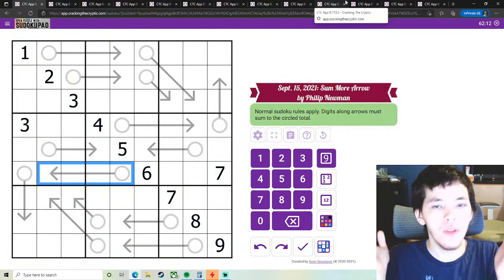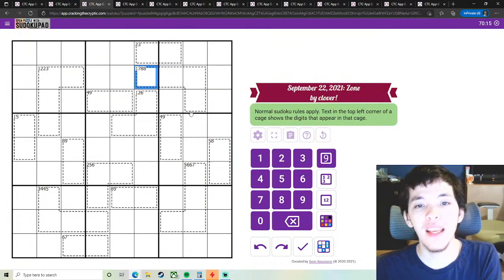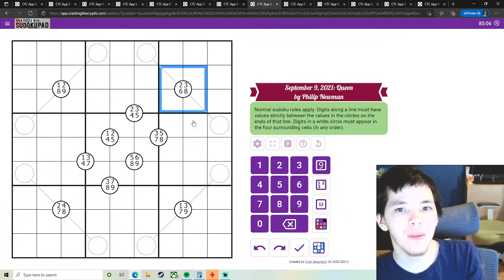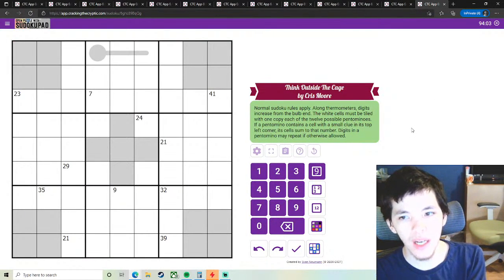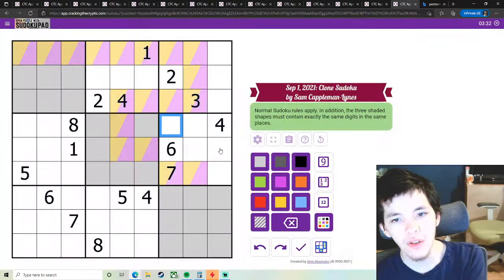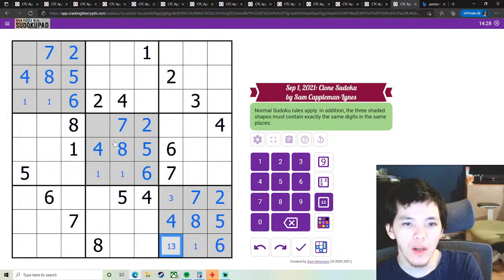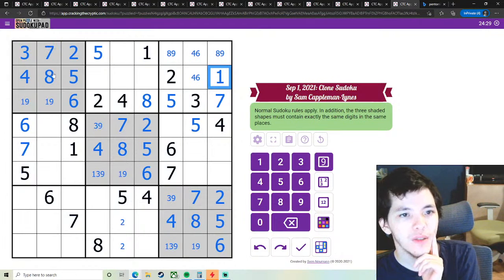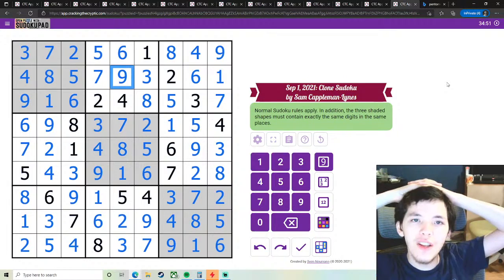How To Solve *Unique* Sudoku Puzzles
IF you already know about these different-rule sudokus and want to skip ahead to me actually solving one, here is the timestamp!:  48:07

Here you can try that very puzzle, Clone Sudoku by Sam Cappleman-Lynes for yourself as well!

Unfortunately the links to the other puzzles exceed the char limit for Descriptions, so l will only be listing one for now but I can and absolutely will list all the other sudoku links shown in this video upon request in the comments!!